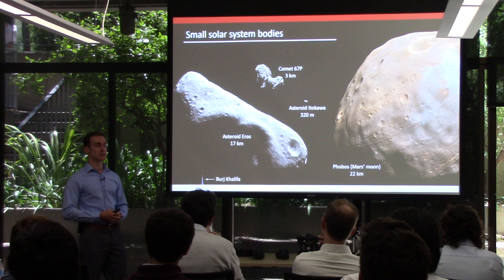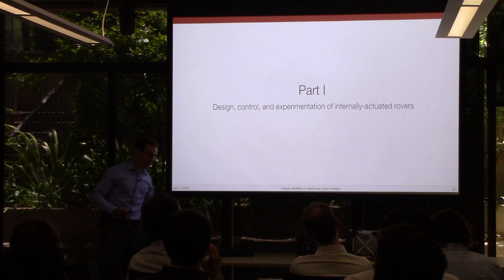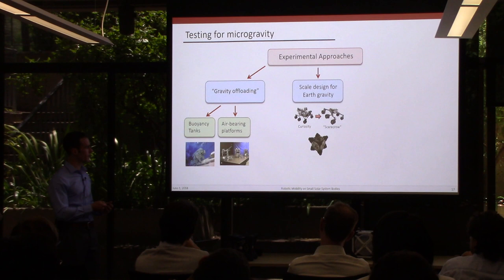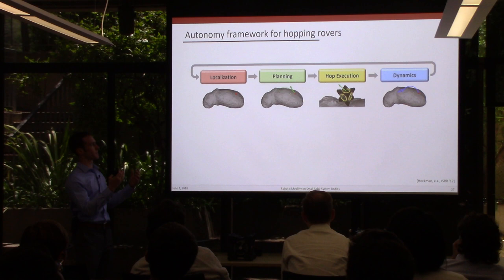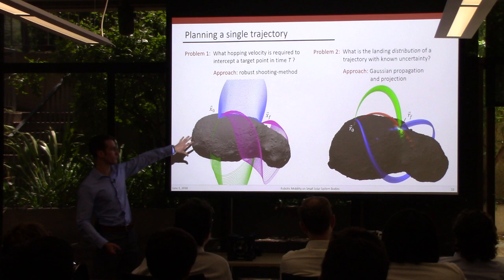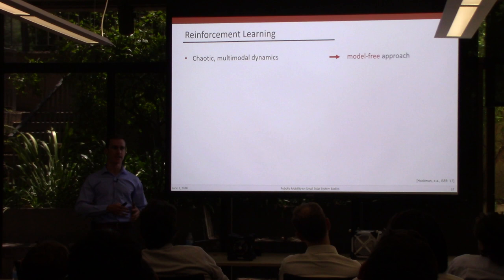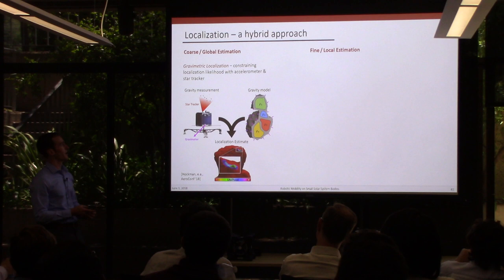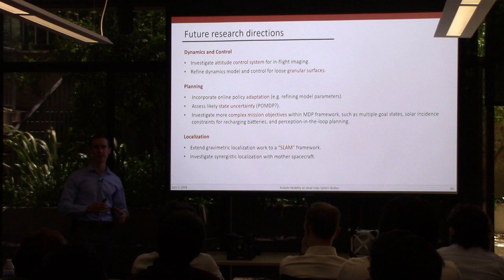Ben Hockman - Ph.D. Thesis Defense